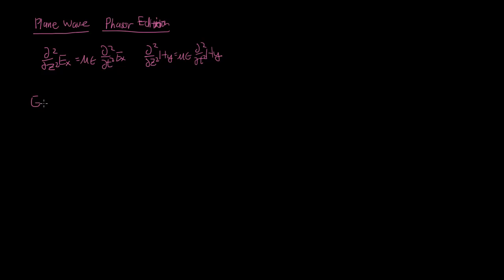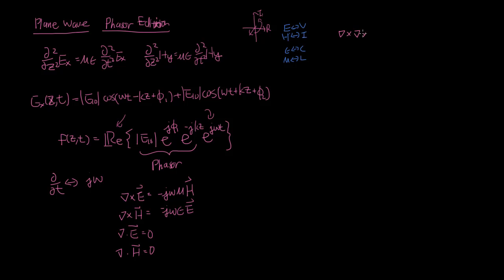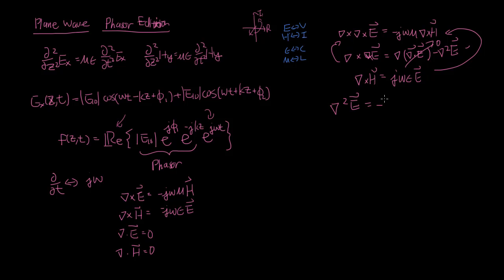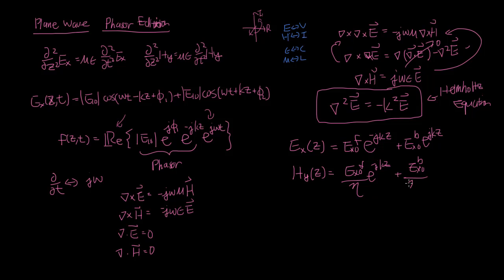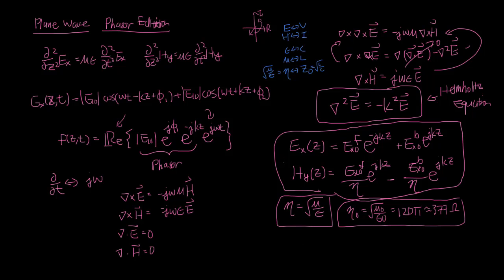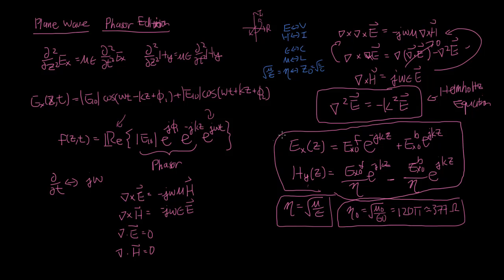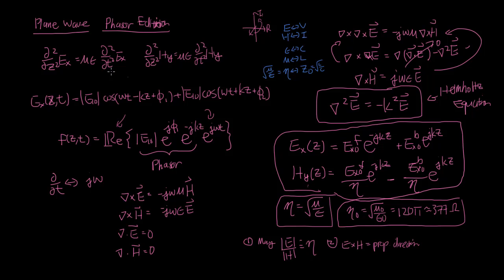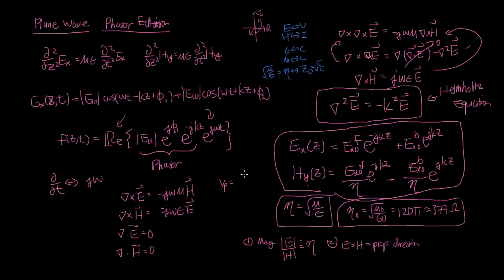EM-Intro Skill 11-01 (Part 2): Relate E and H fields for a plane wave and find key parameters.